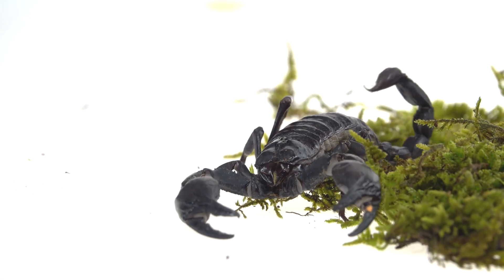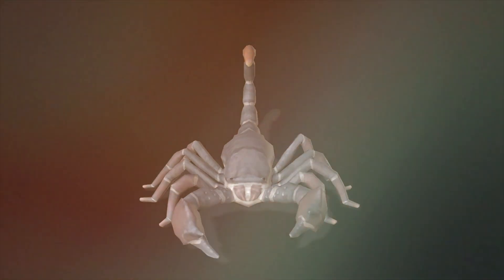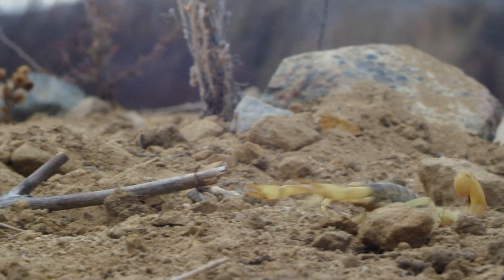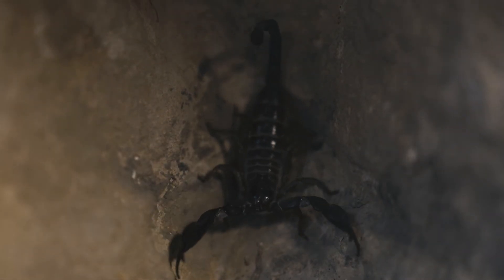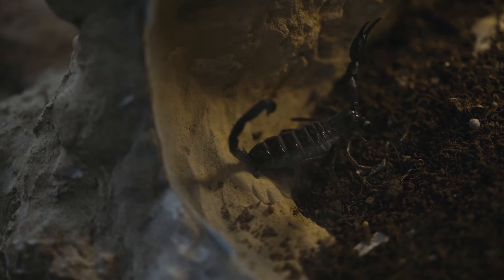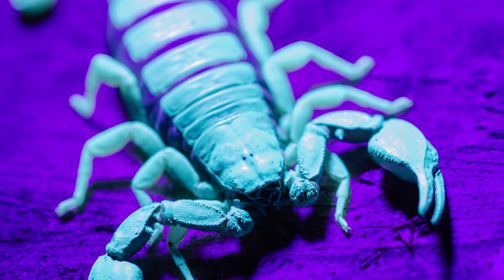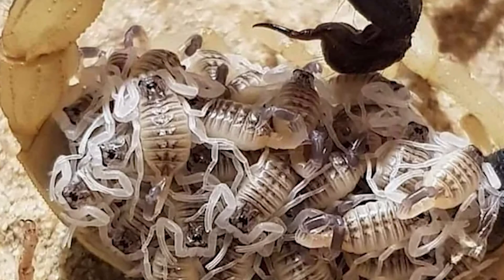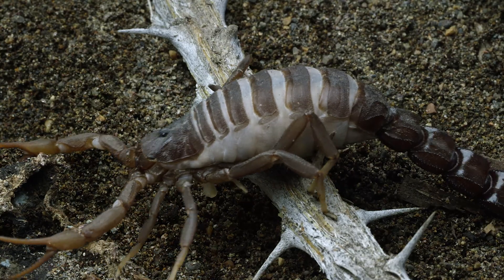The Characteristics of: Scorpion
In this video, we dive into the fascinating world of scorpions, exploring their unique characteristics. rom their deadly pincers and venomous stingers to their ability to glow under UV light, scorpions are truly remarkable creatures.